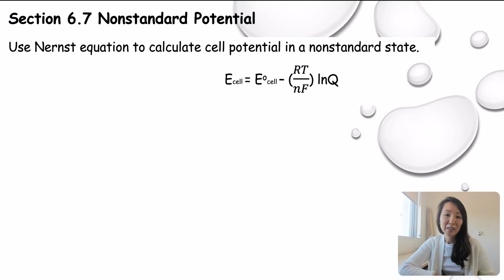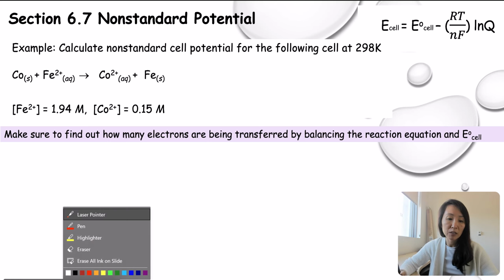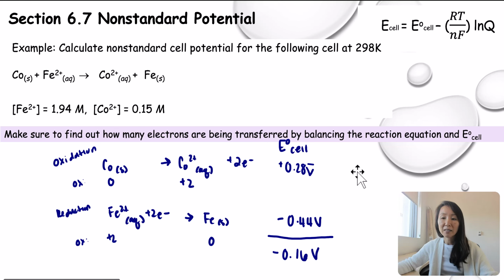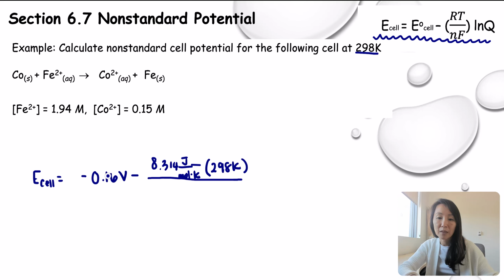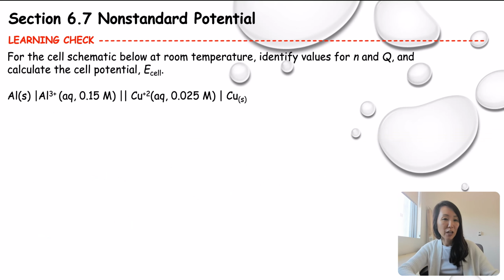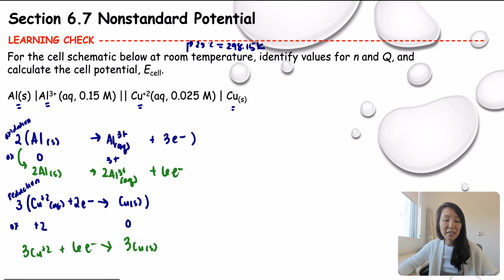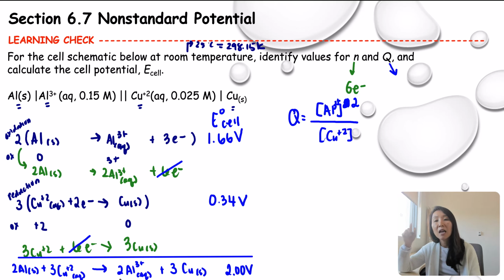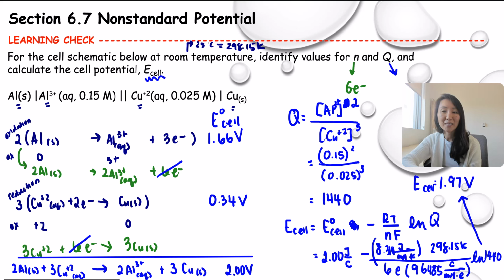NonStandard Cell Potential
Section 6.7 NonStandard Cell Potential (CHEM 1B)